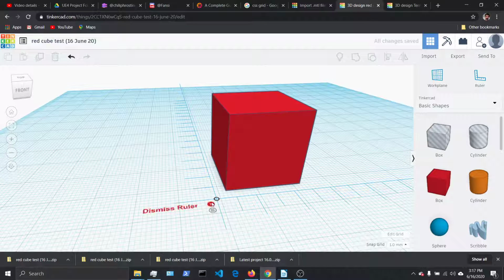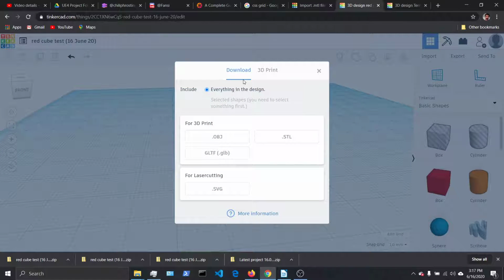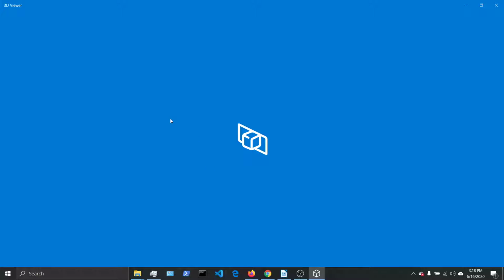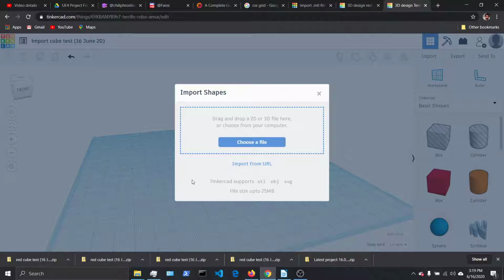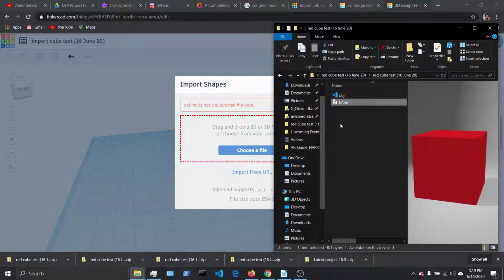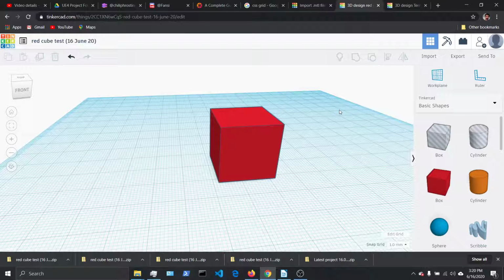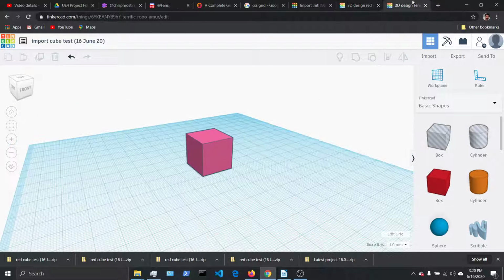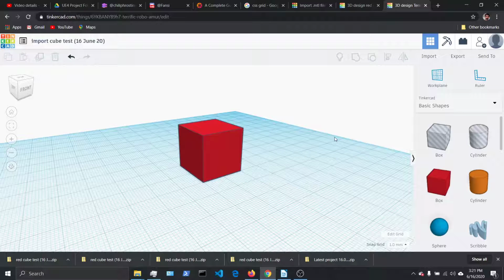TinkerCAD: Alternative solution to uploading a material file to be used with an imported OBJ file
This video shows an alternative solution to keep the same material color of an object that has been exported then re-imported into TinkerCAD.